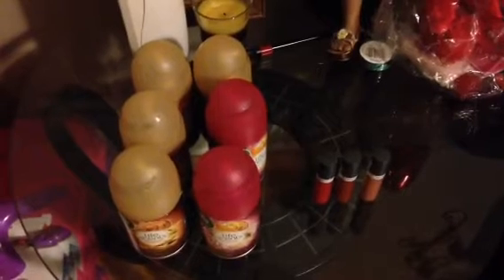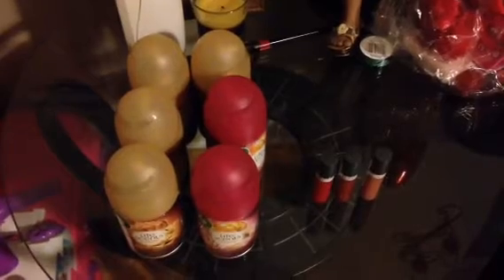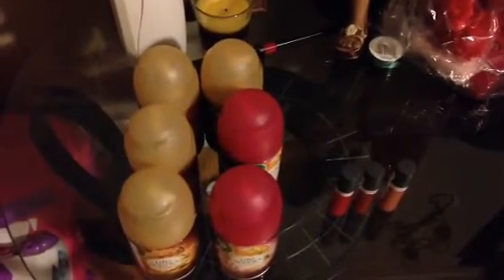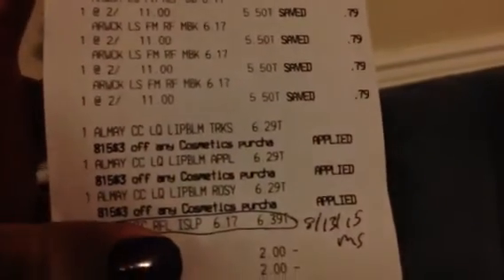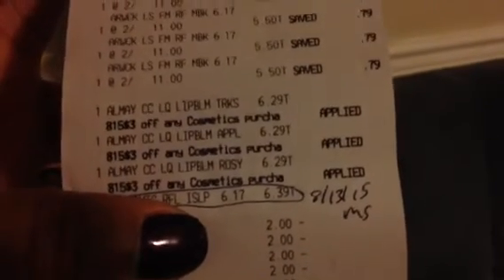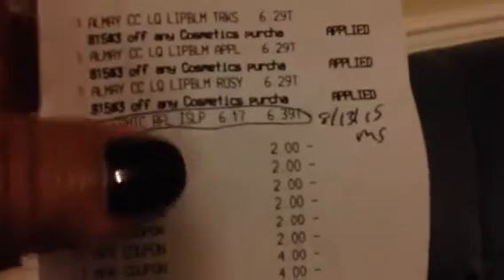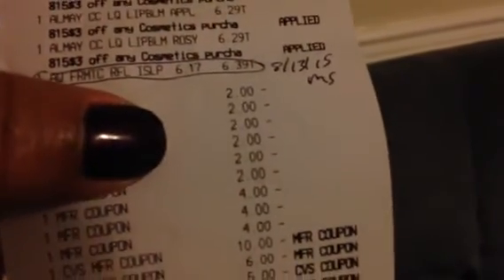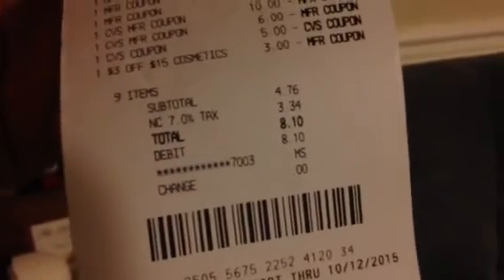Cvs haul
Sorry video cut off , I did receive my 10 ECB , so I paid $8 an got back 15 ECB